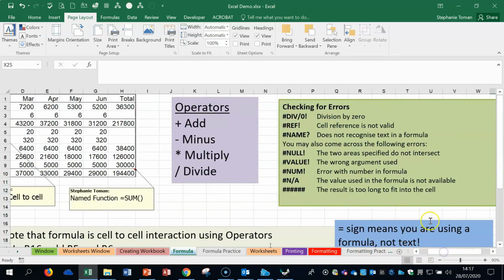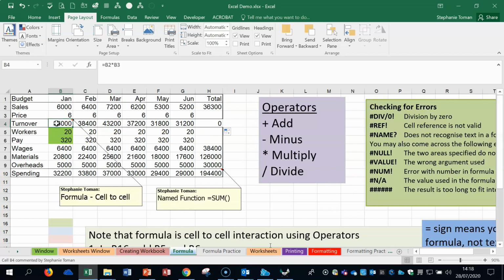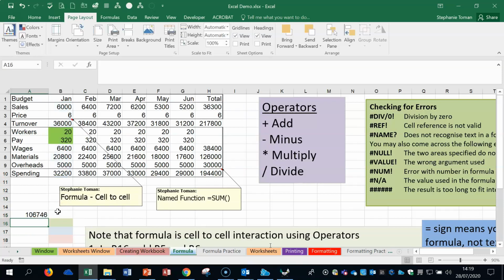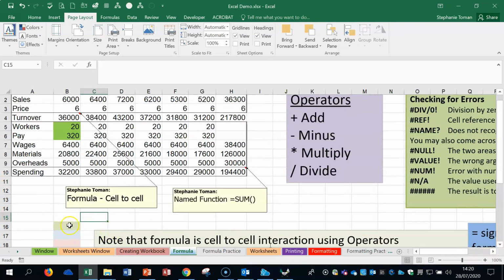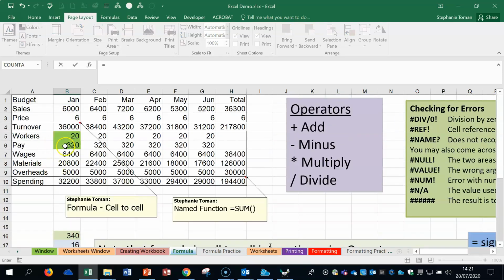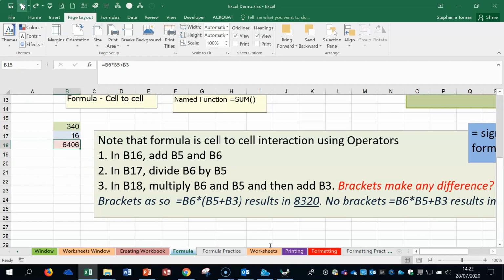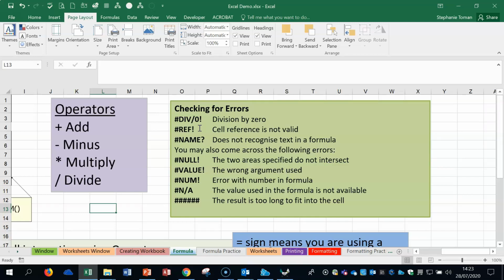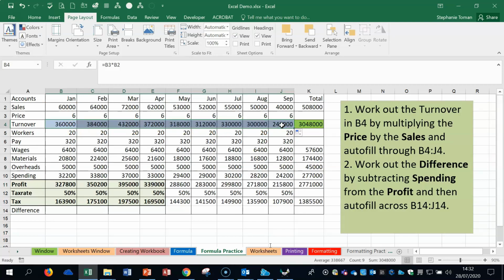Simple Formula in Basic Excel